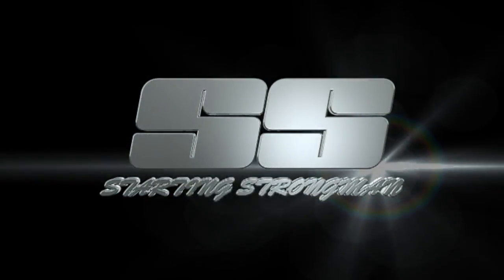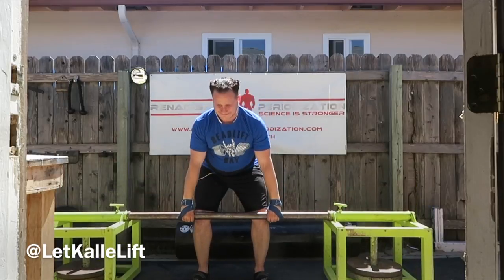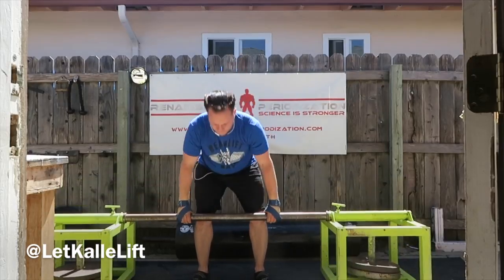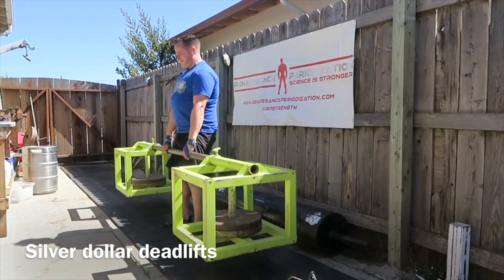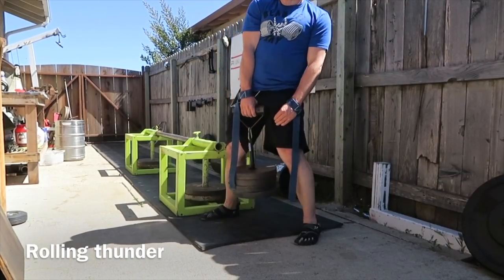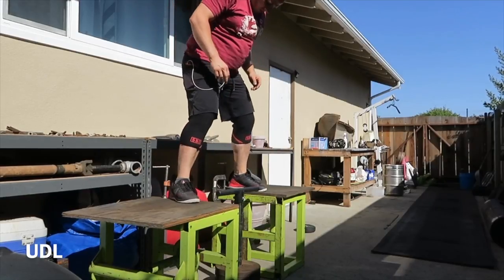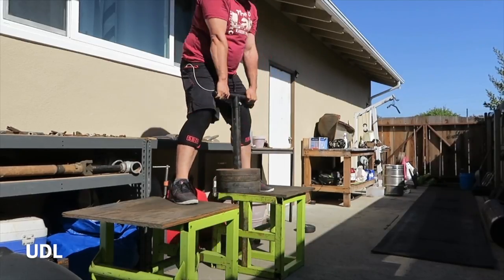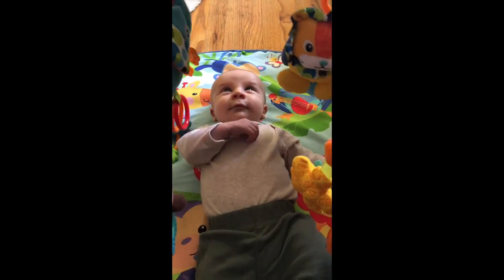Strapped Axle Deadlifts and grip work